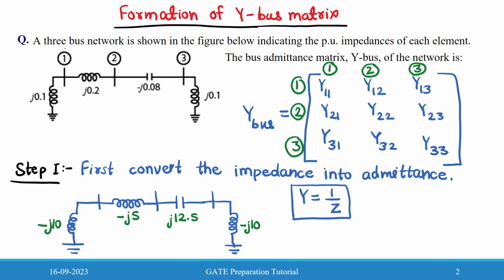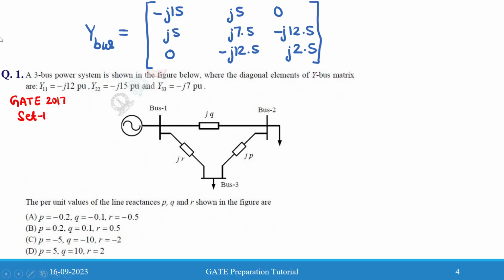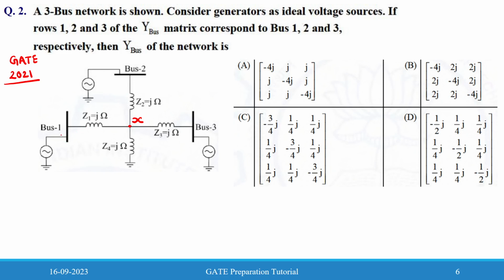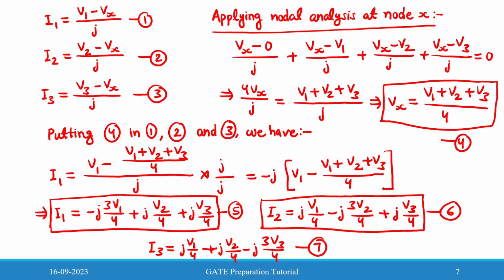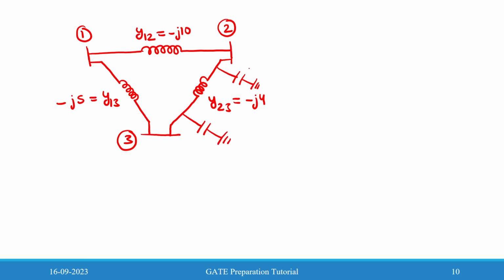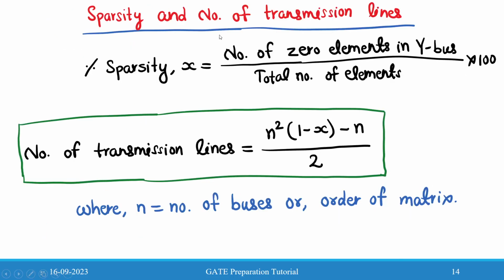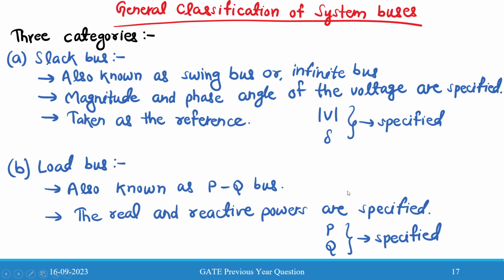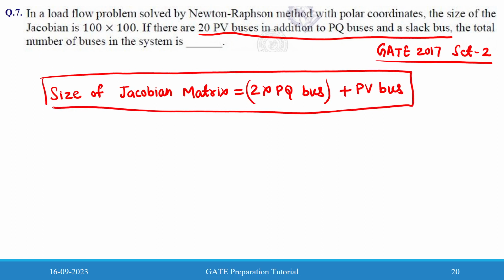GATE 2024 || Bus Admittance Matrix || Y Bus || Session 4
GATE's previous year questions based on "bus admittance matrix" are solved in detail.